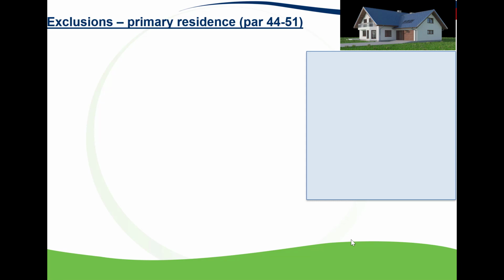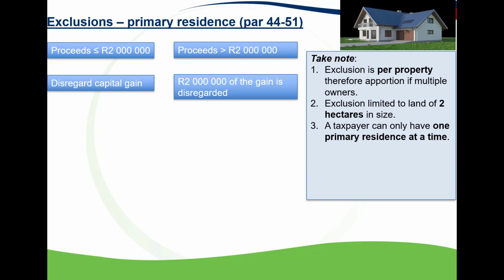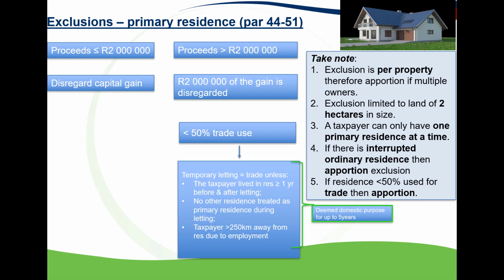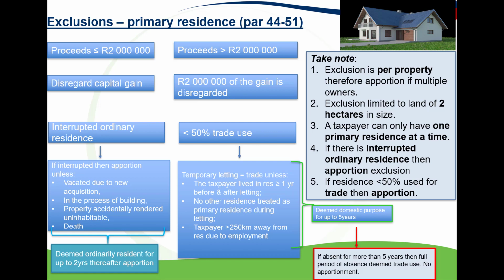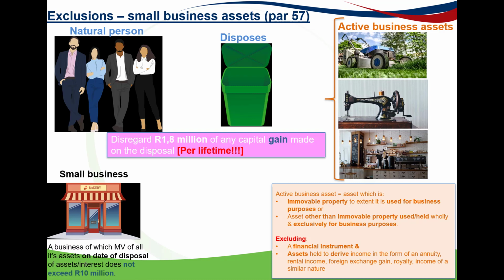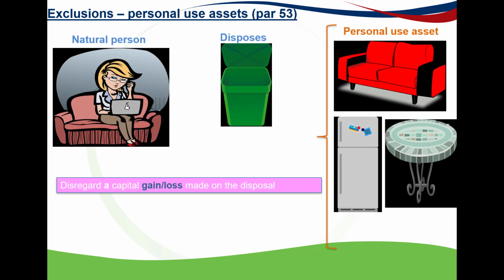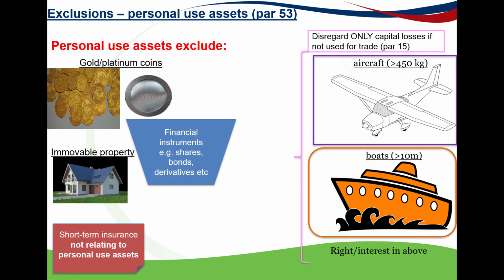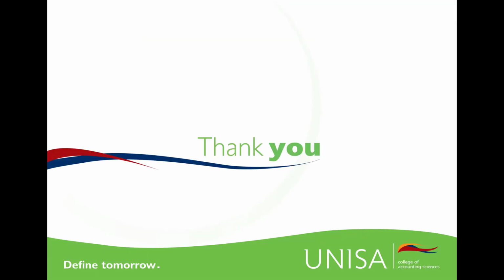2021 Capital gains tax Part 2 of 3